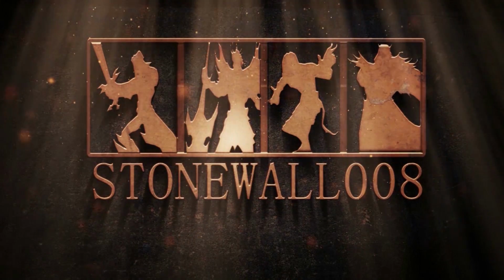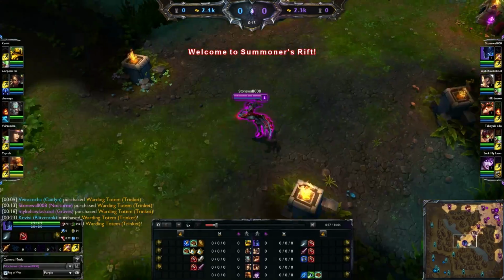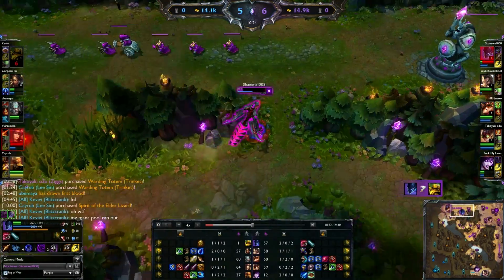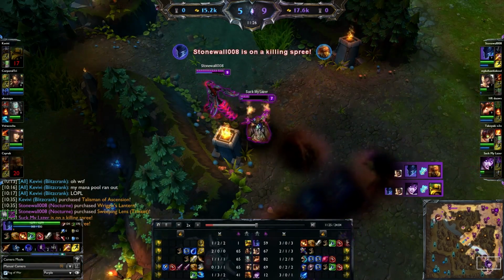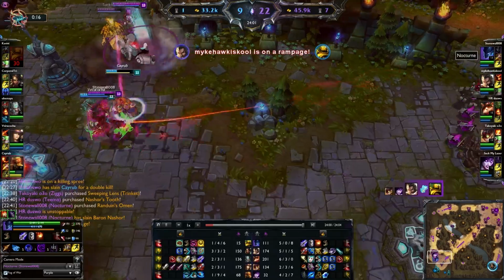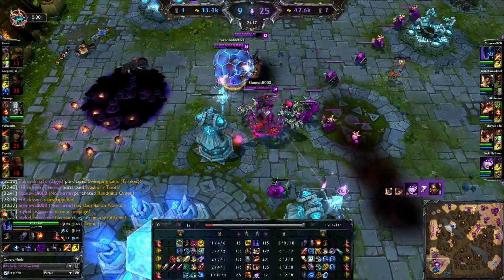League of Legends (Feral Flare) Platinum Nocturne 2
LIKE because Nocturne it may be time for Nocturne to be King of the Jungle!

Question of the Day - LCS displayed that Feral Flare is not as obscene in competitive as it is in solo queue, do you feel that Riot should nerf based on competitive or solo queue?

If you feel like Donating and helping me out!